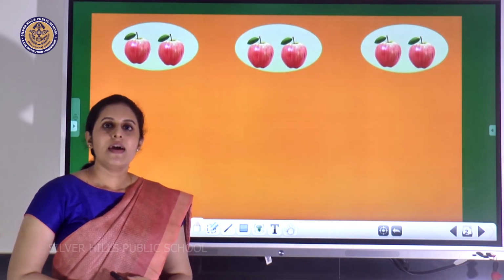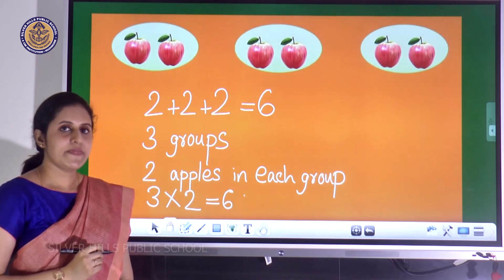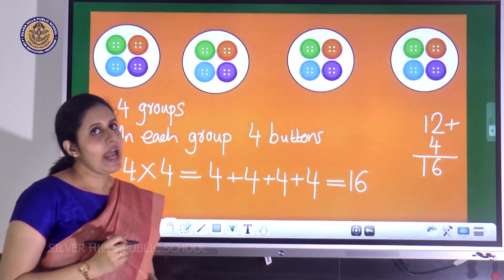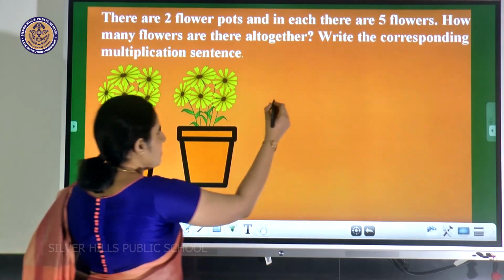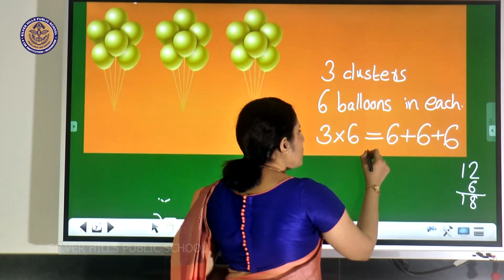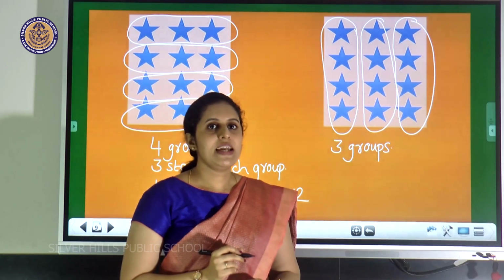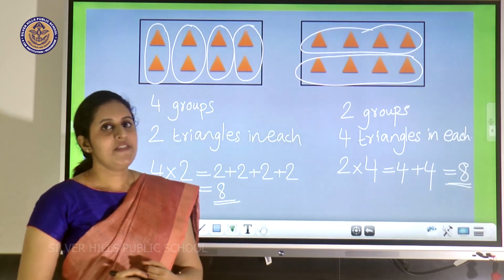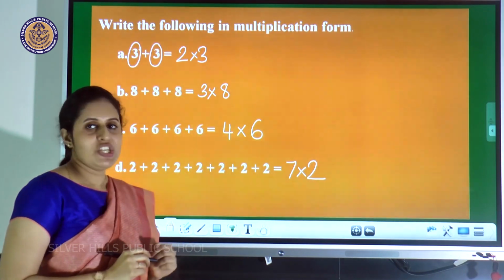MATHS | Introduction to Multiplication | Sandra James | I CBSE | Silver Hills Public School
MATHS
Introduction to Multiplication
Class - 1
Session : Sandra James
Camera : Mathew John
Editing :  Tharun Raj and Rajeesh K
Layout and Design : Water Creative Studio
Technical Support : Rajeesh K and Pratheesh Kumar P